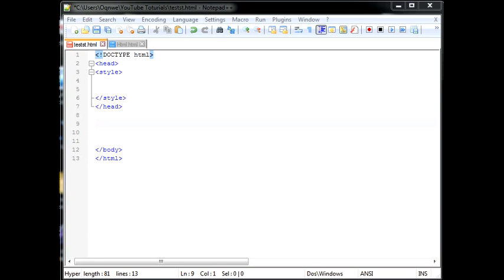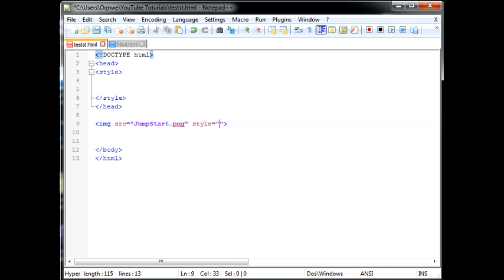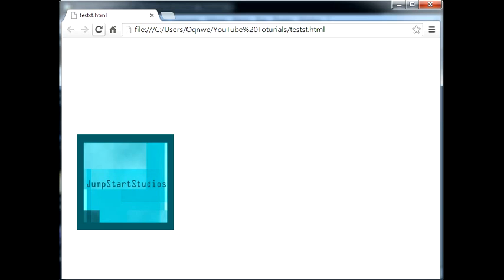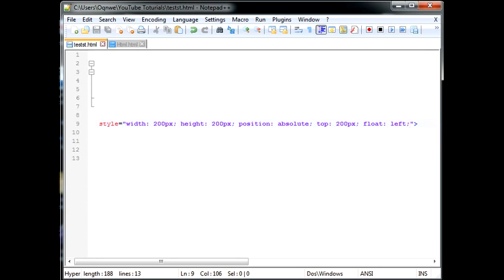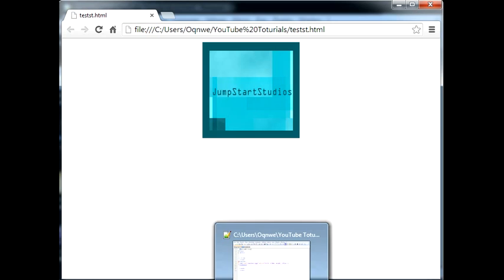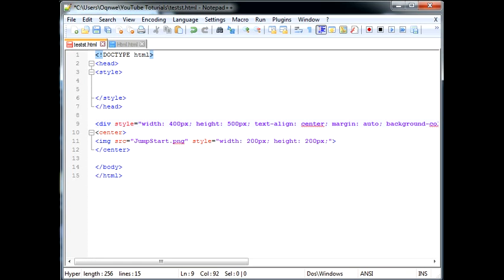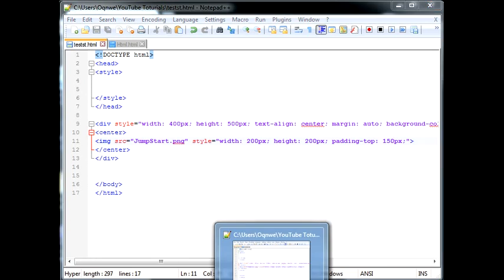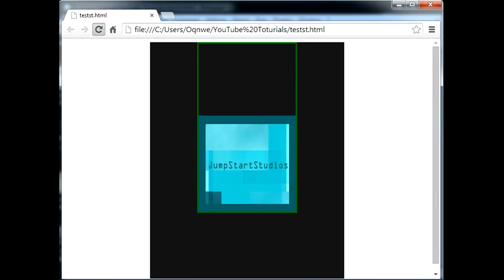Basic HTML: Tutorial #6 Positioning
In this episode I explain some oft he different ways you can position an image, div and more!